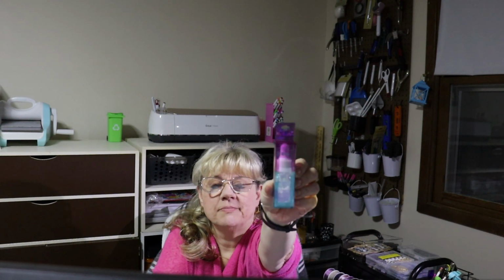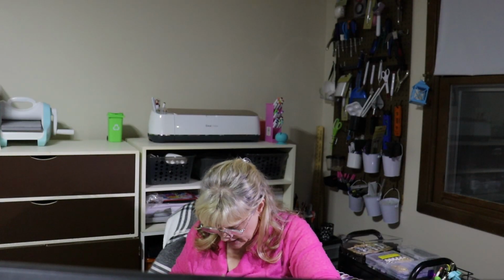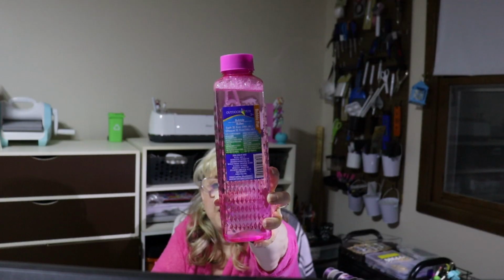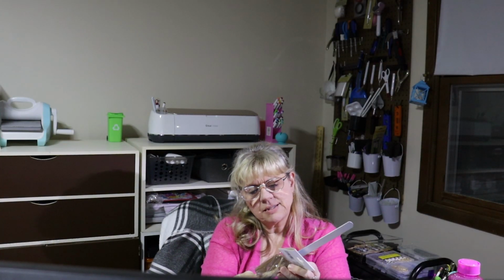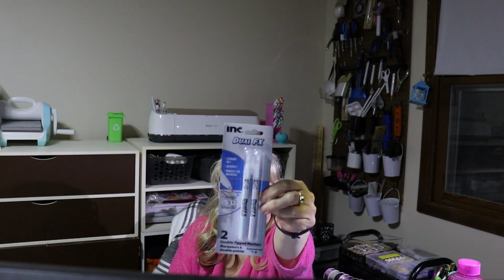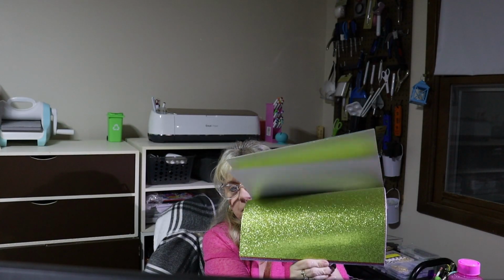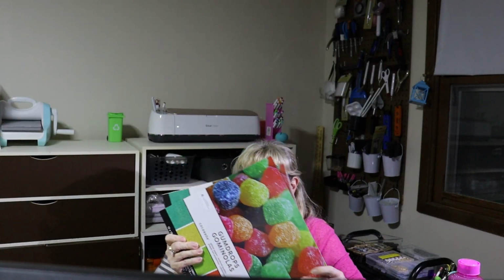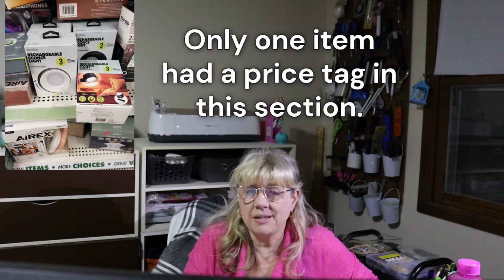DOLLAR TREE HAUL! Junk Journal, Party & Beauty Finds + One HUGE Value Item!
Come shop my latest Dollar Tree haul with me! This haul has a fun mix of junk journal supplies, party supplies, beauty finds, and craft items — and one item was such a great value that I had to share ASAP.

I found colorful paper pads, useful junk journaling supplies, party items, beauty tools, and more. Some of these finds are perfect for crafting, happy mail, DIY projects, junk journals, and planners.

In this video, I’m sharing what I picked up, why I grabbed it, and how I might use some of these items in future projects. Make sure you watch for the item I think was the best value of the haul!

What was your favorite find from this Dollar Tree haul?

In this video:
Dollar Tree junk journal supplies
Dollar Tree craft finds
Party supplies
Beauty finds
Budget-friendly DIY items
One surprisingly valuable item